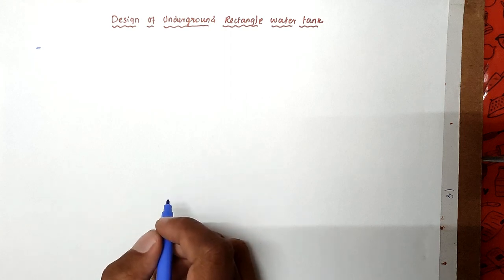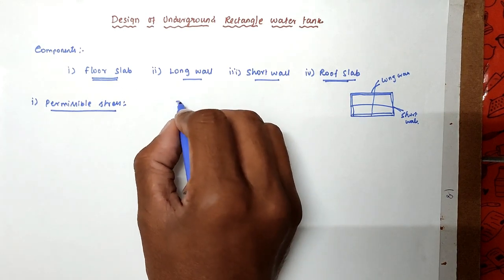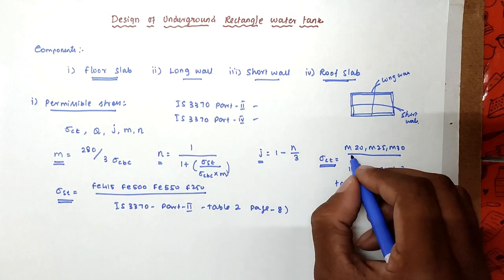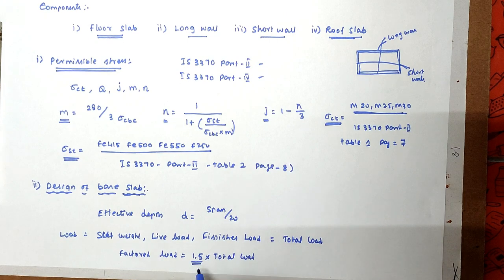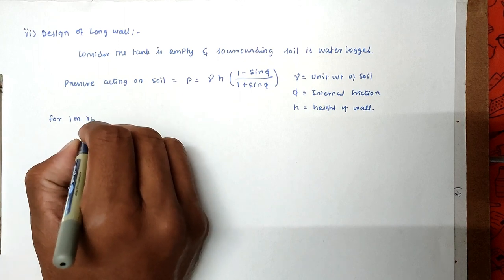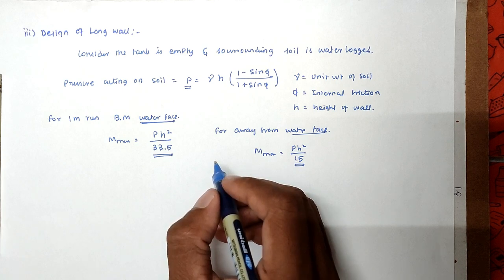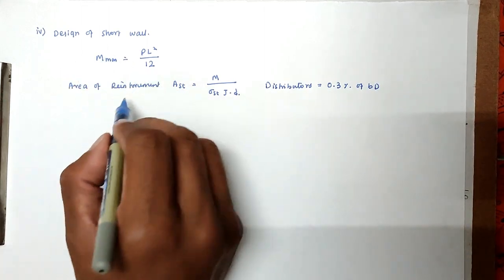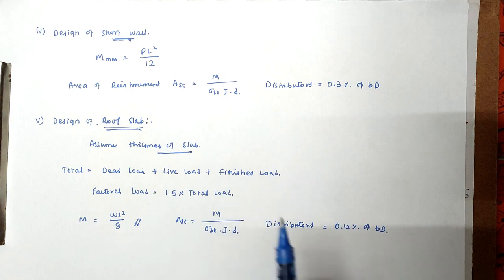design of underground water tank | design of underground rectangle water tank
design of shear wall | design of RC wall | reinforced concrete wall design | design of RC elements

civil engineering,
ssc je,
mcq,
objective questions,
junior engineer,
state je,
dmrc,
diploma civil,
sjvn,
state psc,
upsssc je,
je civil,
up je,
je recruitment,
surveying mcq,
geotechnical mcq,
surveying MCQ,
geology MCQ,
Railway MCQ,
 estimation MCQ,
concrete technology mcq,
concrete mcq,